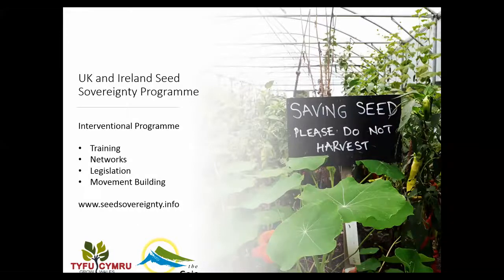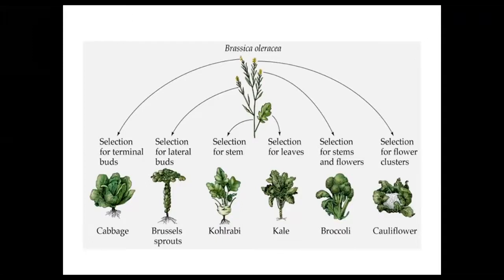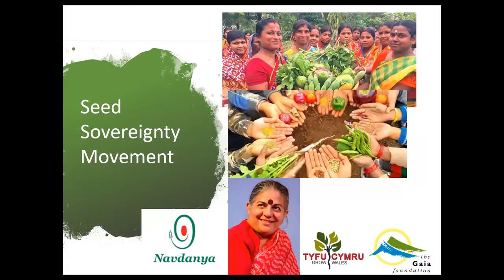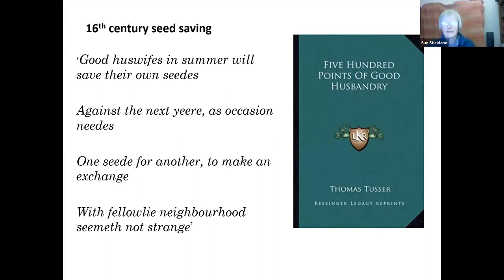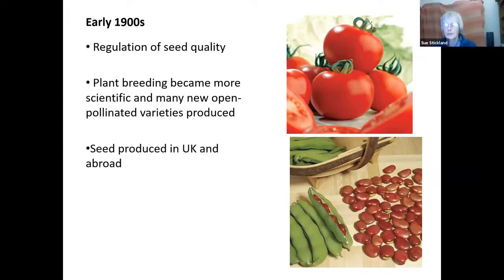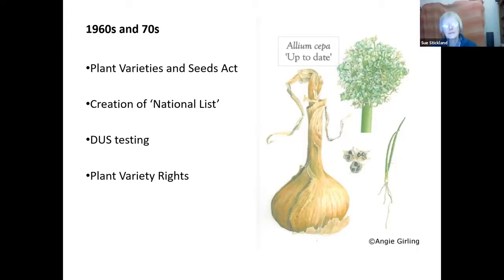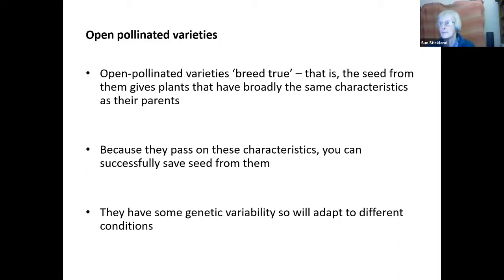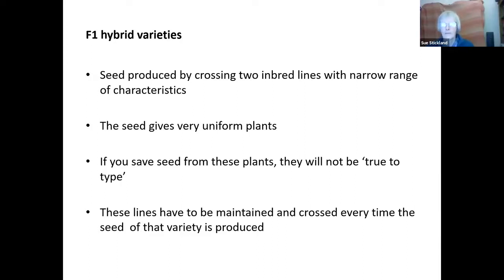Tyfu Cymru: Vegetable Seed Training Programme: Webinar 1 – Seed Sovereignty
Producing an open pollinated seed crop on your farm can improve the quality of your future crops, increase plant adaptation to local conditions, give you access to new varieties and new skills. Seed production can also bring an added income stream to your farm through contract growing or direct sales in the future.

Our 12-month seed production training is designed to give you the tools to grow open pollinated vegetable seed crops competently. The course is being delivered as a partnership between Tyfu Cymru and the UK Seed Sovereignty Programme. We will welcome outside teachers to lead on specific topics, as well as working closely with expert trainers from the Heritage Seed Library.

This first session looks at the background of the Seed Sovereignty Programme and the partnership with Tyfu Cymru. It will look at opportunities such as on farm adaptation, seed swapping, seed selling, participatory plant breeding and genetic diversity.